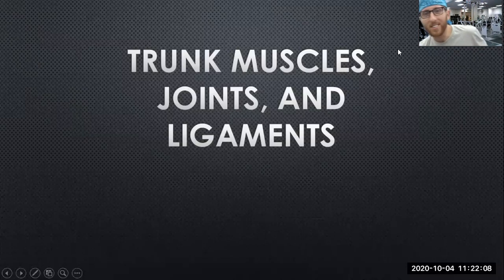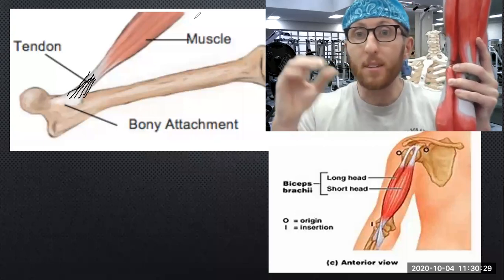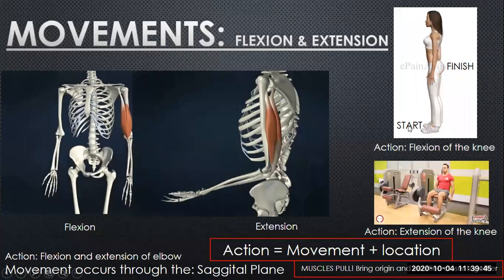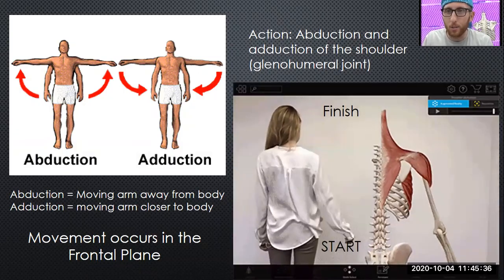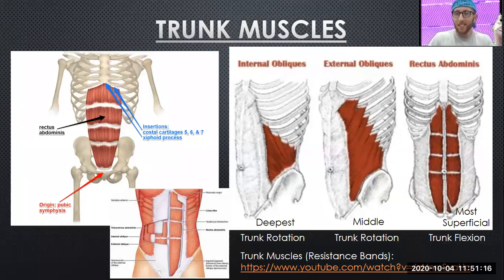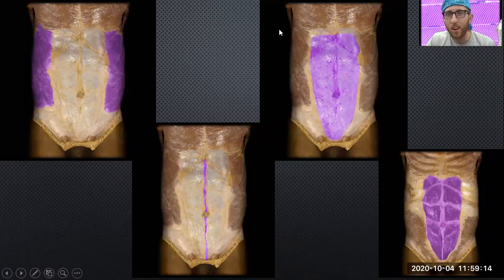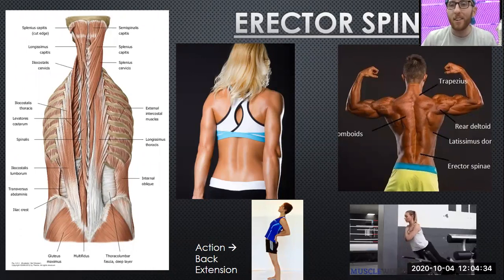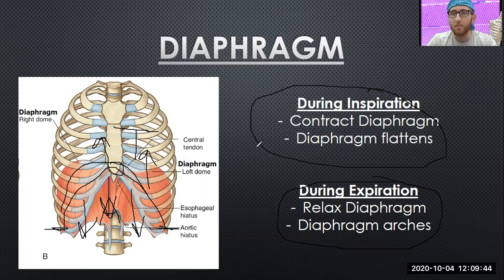Lab Discussion #6 Trunk Muscles - Ohio University - Human Anatomy & Physiology